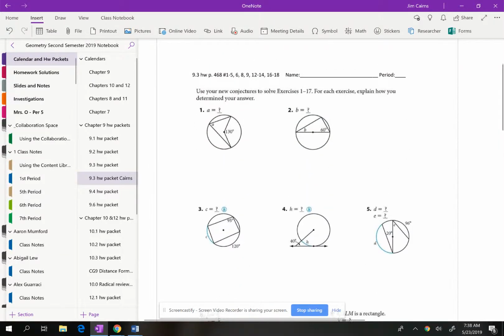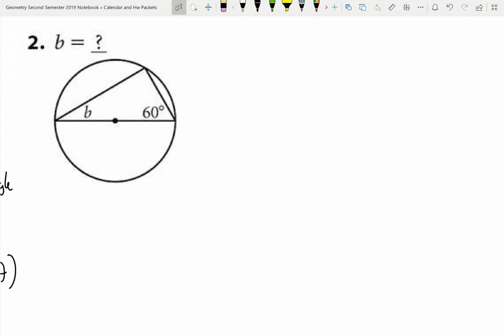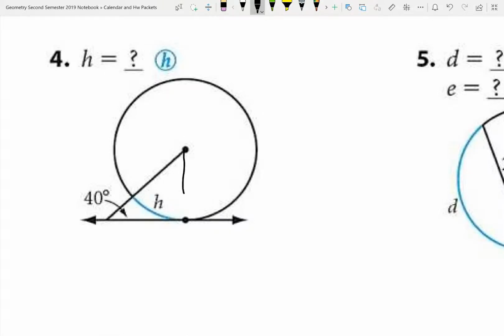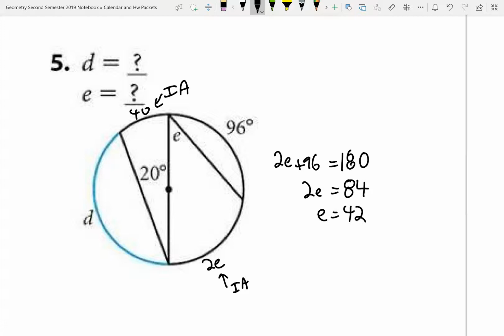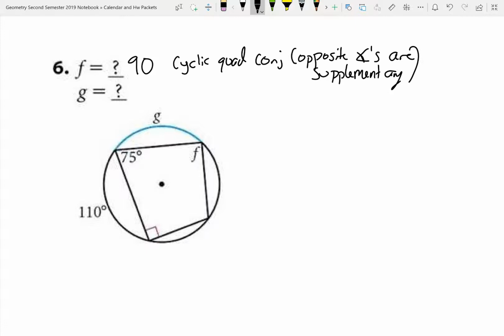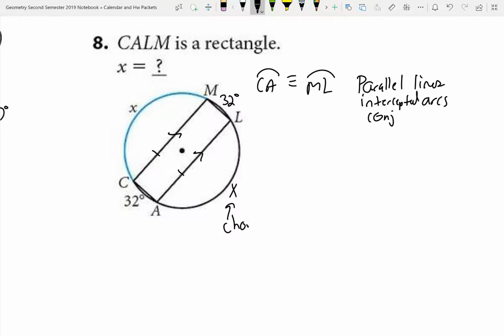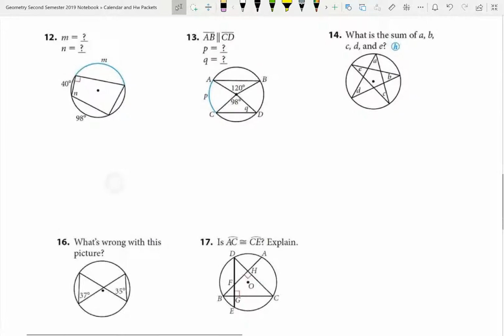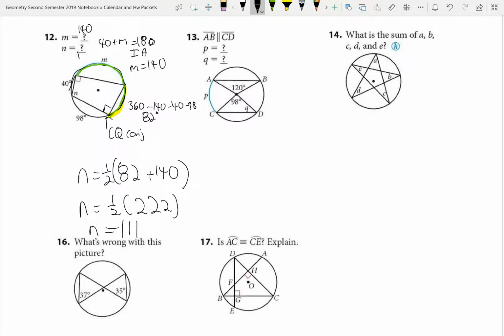9.3 hw part 1 (#1-5, 6, 8, 12)